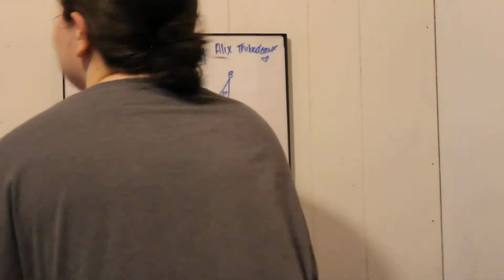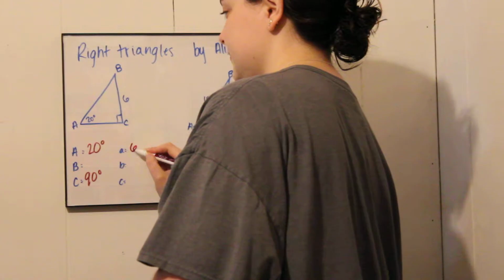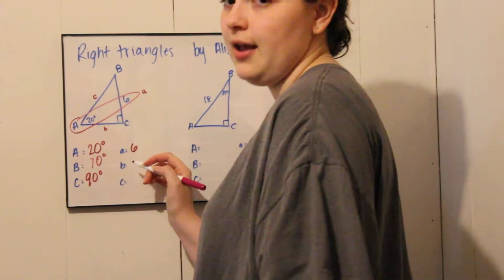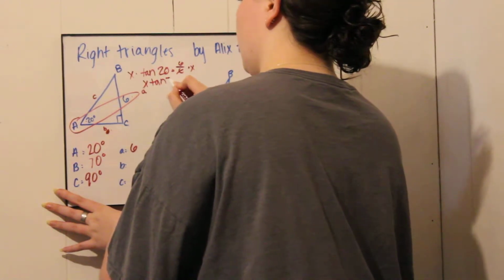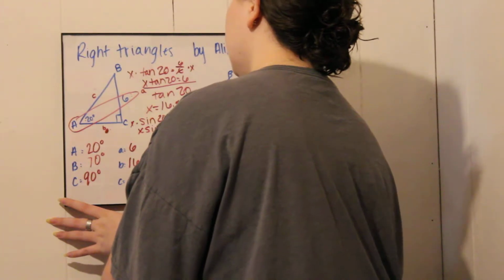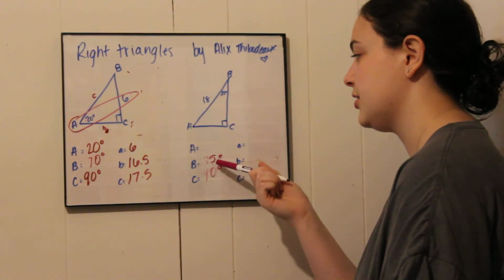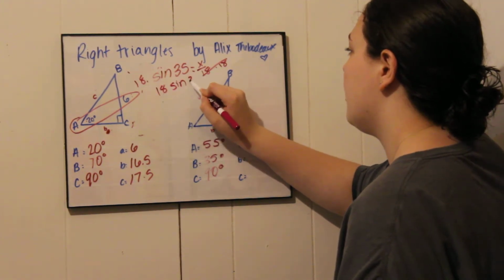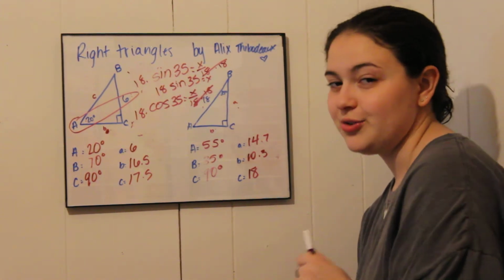Teaching Demonstration: Solving Right Triangles